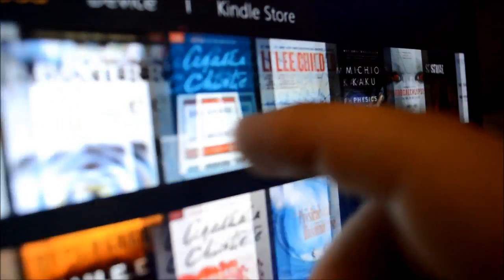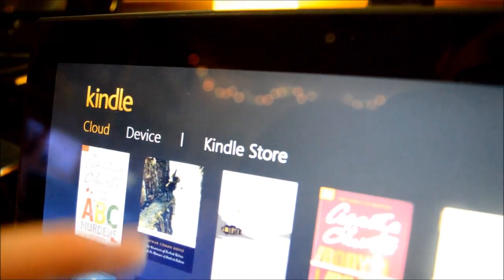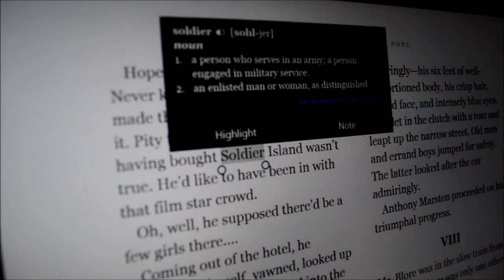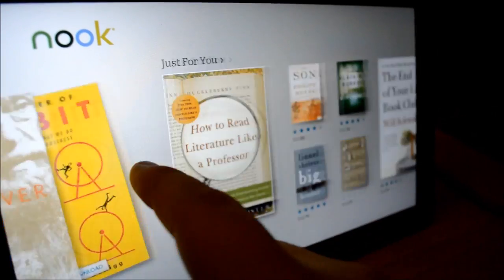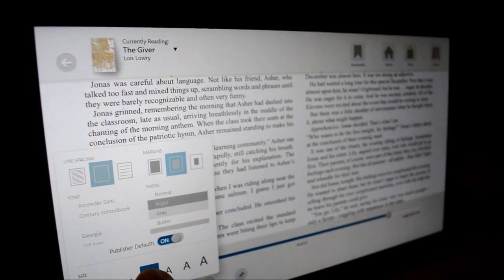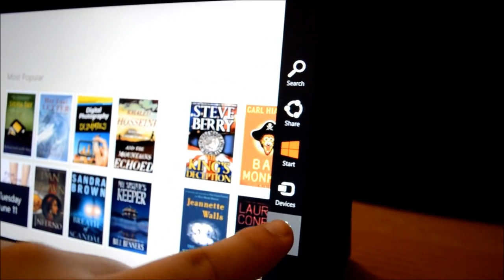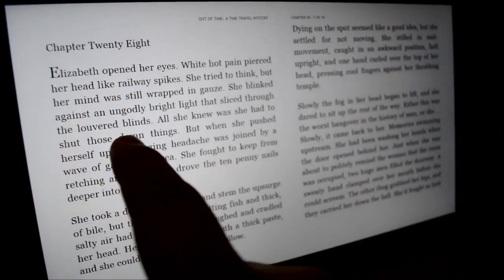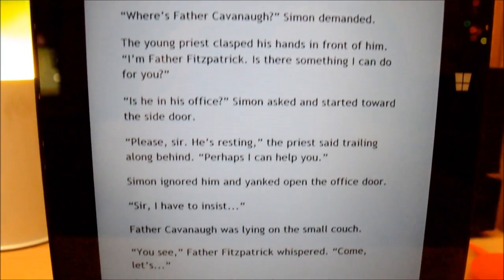Reading on Windows 8 - a look at Kindle, Nook, and Kobo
We take a look at various reading applications for Windows 8 and Windows RT tablets. See the full article at Windows Phone Central.